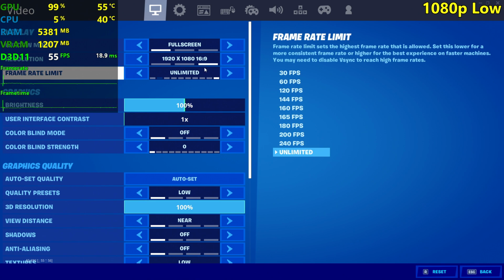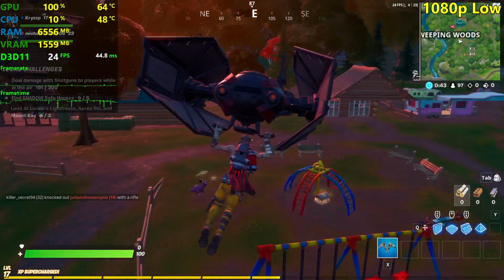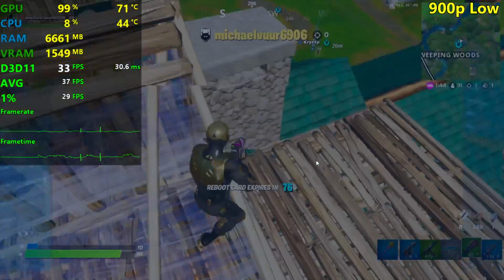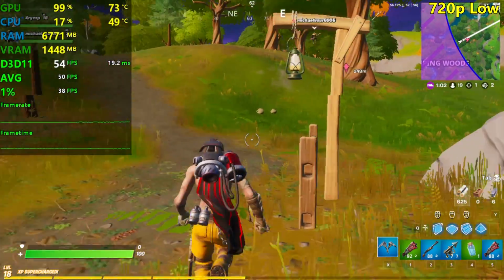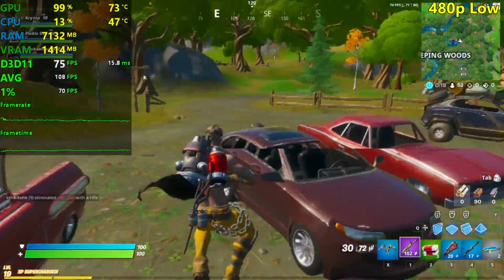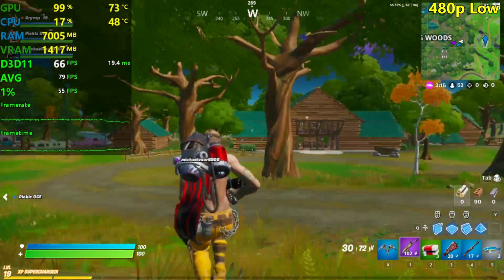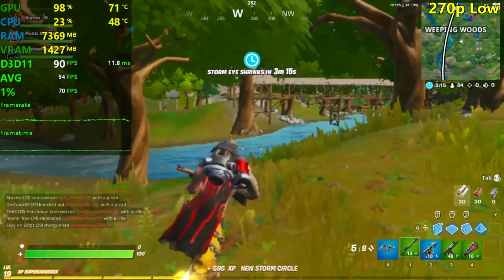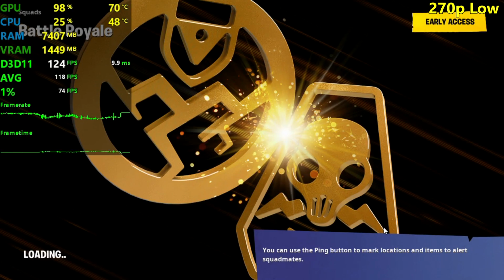GT 730 | Fortnite Chapter 2 / Season 2 - 1080p, 900p, 720p, 540p, 480p, 360p, 270p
Fortnite C2 / S2 tested on the GT 730 at ... 1080p, 900p, 720p, 540p, 480p, 360p and 270p resolutions!!

⏱ Timestamps ⏱

◾️ 1920x1080: 0:40
◾️ 1600x900: 3:25
◾️ 1280x720: 5:45
◾️ 960x540: 8:20
◾️ 854x480: 10:30
◾️ 640x360: 12:35
◾️ 480x270: 14:05

🔧SPECS🔧

◽️ AMD Ryzen 7 3700X - Same performance with: i3 3rd gen.
◾️ Nvidia GeForce GT 730 2GB DDR3 - Asus Silent
◽️ Seagate 1TB HDD / WD RED 2TB HDD - games